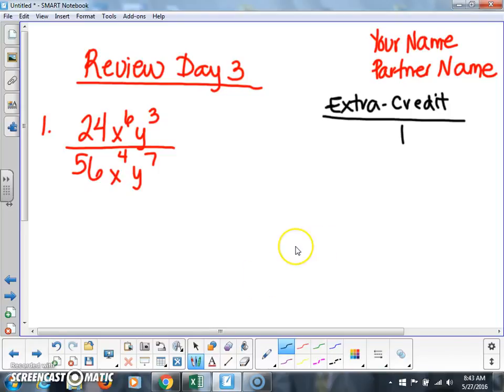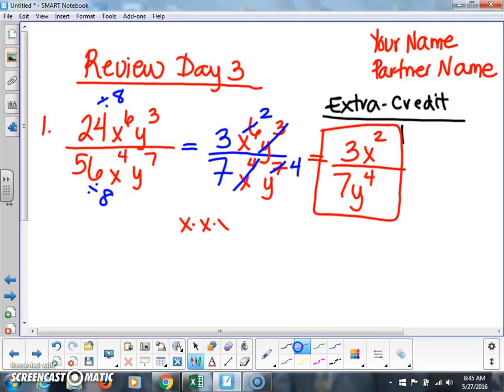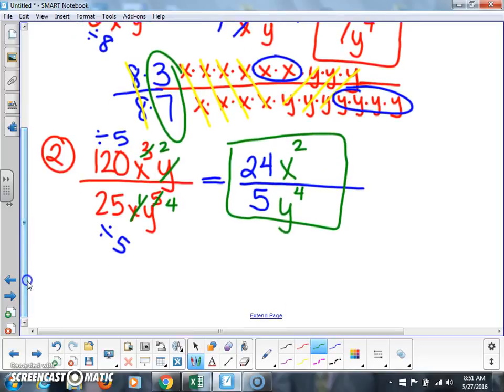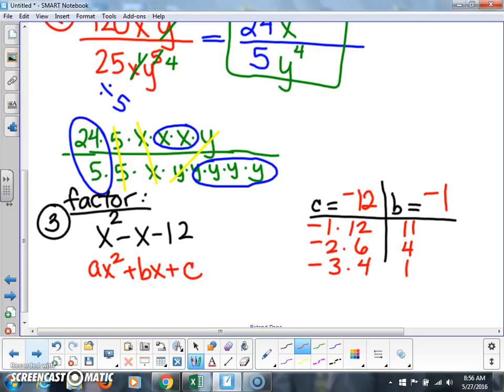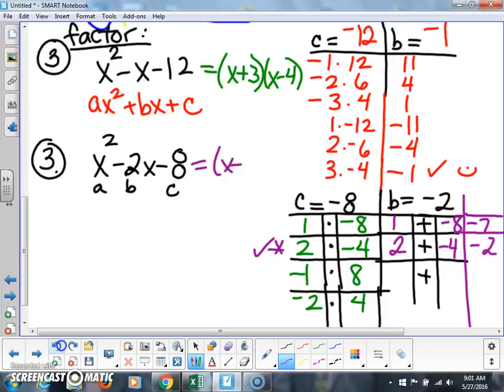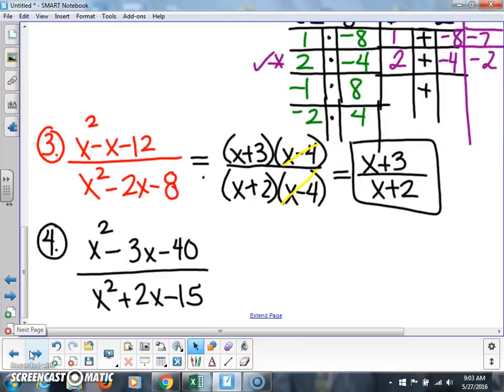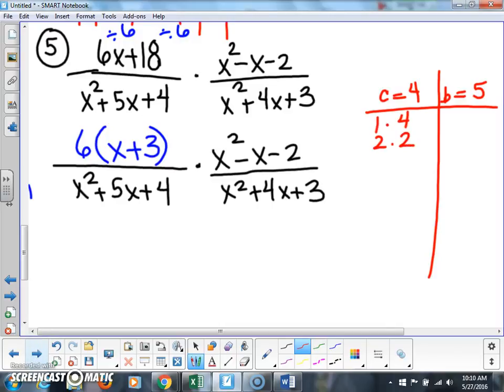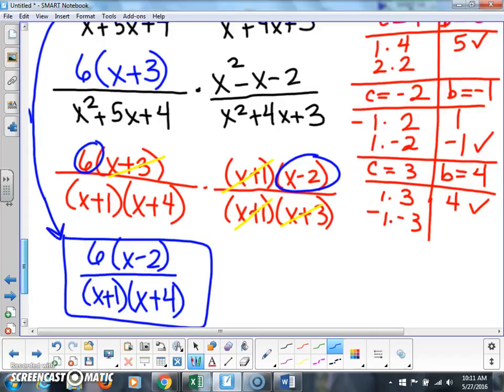Review Day 3